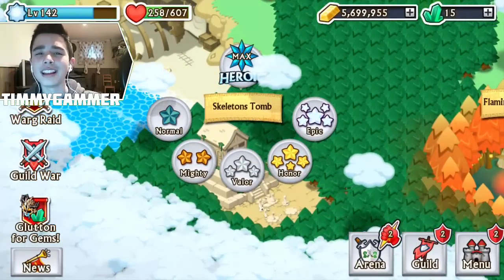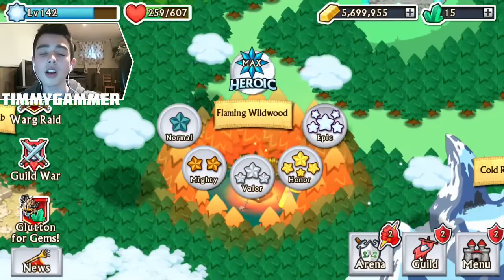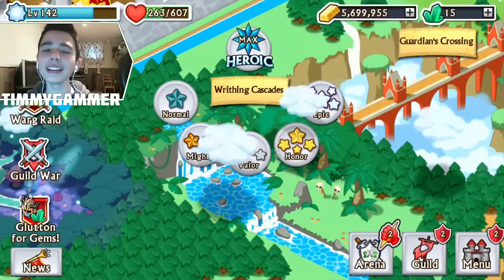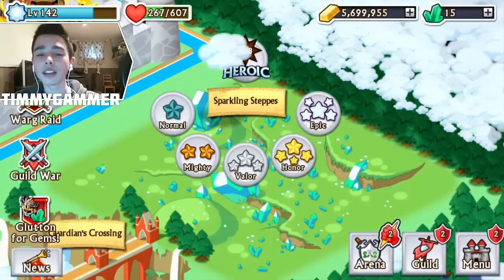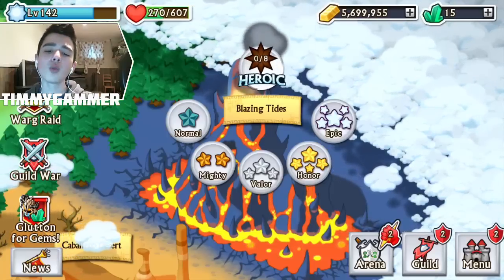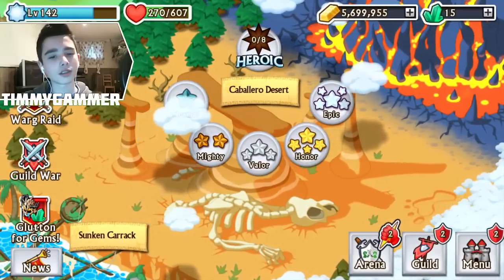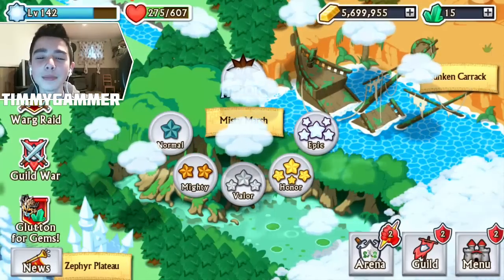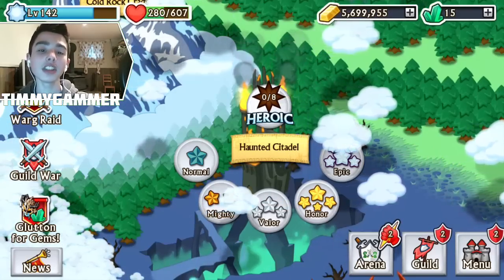Knights and Dragons - How to beat Heroic Mode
GET FREE GEMS NOW! IN A FEW EASY STEPS!

Line: officialtimmy/officialtimmy2
KnD Friend Code: XBH-CHZ-QWY
Skype: timmygammer

► In-Game Music